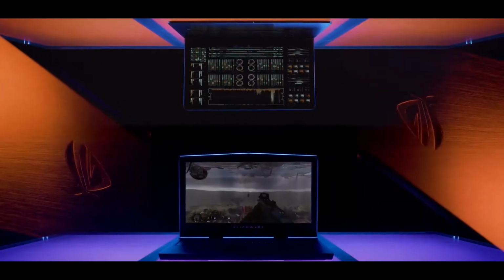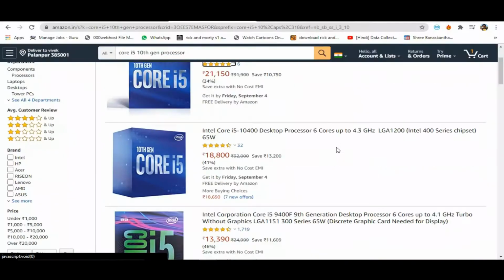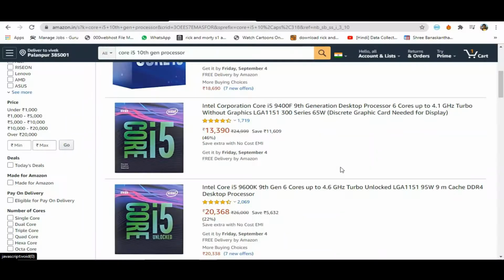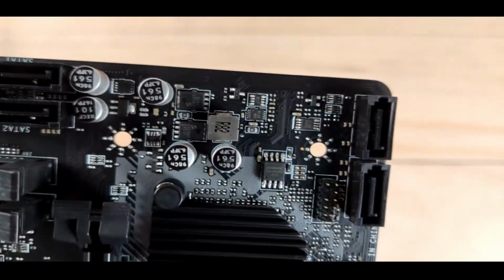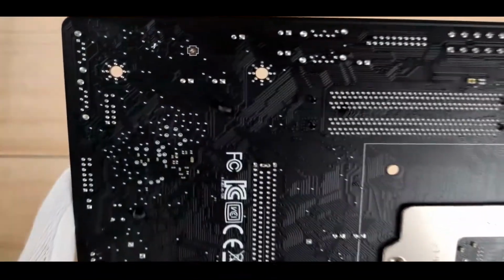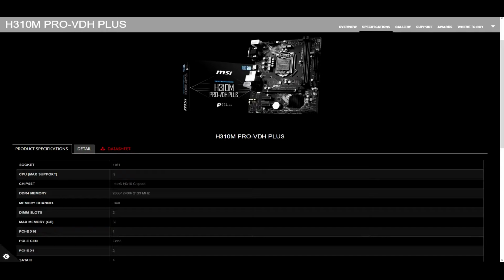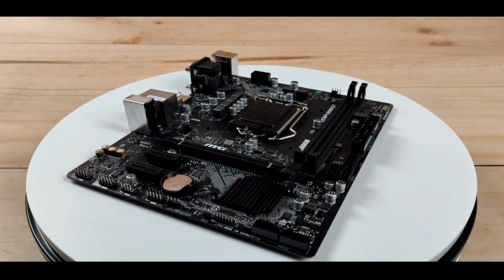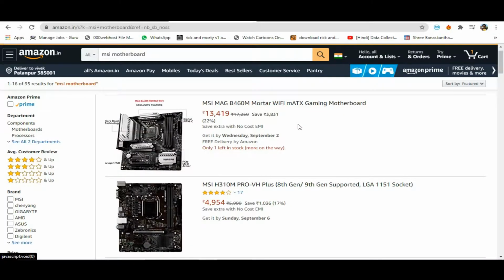HOW TO CHOOSE PC COMPONENT FOR PROGRAMMER | ASSEMBLE FAST CPU FOR GAMING | ALL IN ONE CODE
RAM
Corsair Vengeance LPX 8GB DDR4 3000 (PC4-24000) C16 PC Memory (CMK8GX4M1D3000C16)
?3,140.00
HyperX Fury 8GB 3200MHz DDR4 CL16 DIMM 1Rx8  Black XMP Desktop Memory (HX432C16FB3/8)
?3,000.00
Crucial CT8G4SFS8266 8GB DDR4 PC4-21300 CL-19 2666 MT/s SODIMM RAM
GRAPHIC CARD
Asus GeForce GT 710 2GB GDDR5 HDMI VGA DVI Graphics Card Graphic Cards GT710-SL-2GD5-CSM
?3,689.00
ASUS GeForce GT710 2GB GDDR5 64-Bit 0db Low Profile Graphics Card
?3,685.00
Zotac GeForce GTX 1050 Ti OC Edition ZT-P10510B-10L 4GB PCI Express Graphics Card
?11,800.00
CABINET CPU
CHIPTRONEX Spline RGB Mid Tower ATX Cabinet Tempered Glass USB 3.0 RGB Sync Preinstalled RGB Fan
?3,389.00
CHIPTRONEX MX2 RGB Mid Tower Cabinet USB 3.0 Tempered Glass RGB Fan Preinstalled
?2,928.00
Chiptronex HX2000 RGB Mid Tower ATX Cabinet with 2 x 120 mm ARGB Fans,Dual ARGB Strip, MB Sync, 1 x 120mm ARGB Fan, Supports ATX, Micro-ATX, Mini-ITX Motherboard with Tempered Glass Side Panel
?3,799.00
MOTHER BOARD
MSI MAG B460M Mortar WiFi mATX Gaming Motherboard
?13,419.00
MSI H310M PRO-VH Plus (8th Gen/ 9th Gen Supported, LGA 1151 Socket)
?4,954.00
MSI H310M PRO-VDH Plus for 9th Gen / 8th Gen Intel® Core™ / Pentium® Gold/Celeron® Processors for LGA 1151 Socket (D-Sub DVI HDMI Onboard Graphics Micro ATX Motherboard)
?5,290.00
I9 PROCESSOR
Intel Core i9 9900K Coffee Lake 8-Core, 16-Thread, 3.6 GHz (5.0 GHz Turbo) LGA 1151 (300 Series) 95W BX80684I99900K Desktop Processor Intel UHD Graphics 630
?45,900.00
I7 PROCESSOR
Intel Core i7 9700 Desktop 9th Gen Processor 8 Cores up to 4.7 GHz LGA1151 Intel® UHD Graphics 630
?29,933.00
I5 PROCESSOR
Intel Corporation Core i5 9400F 9th Generation Desktop Processor 6 Cores up to 4.1 GHz Turbo Without Graphics LGA1151 300 Series 65W (Discrete Graphic Card Needed for Display)
?13,390.00
Intel Core i5-10500 Desktop Processor 6 Cores up to 4.5 GHz LGA1200 (Intel 400 Series chipset) 65W
?21,150.00